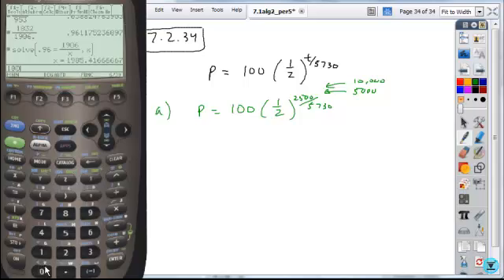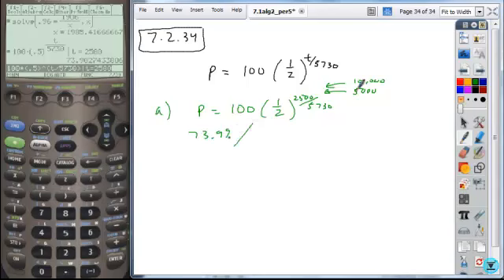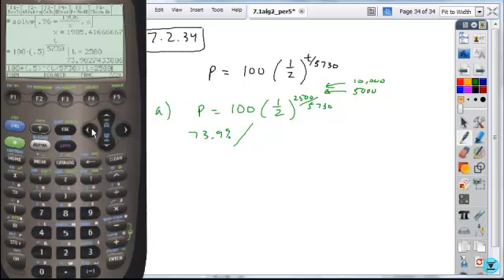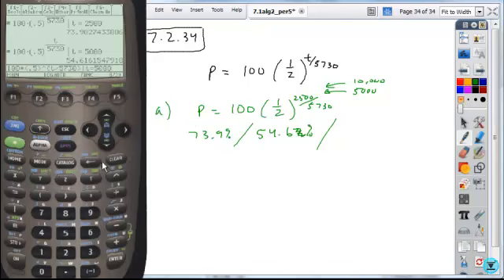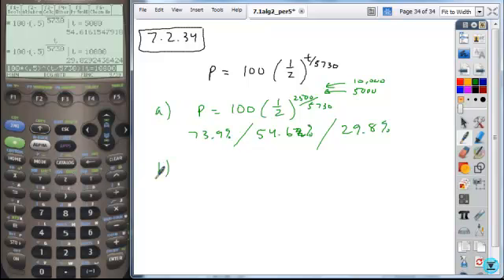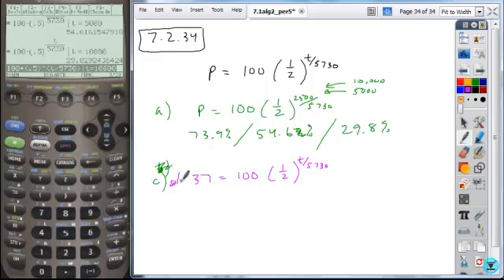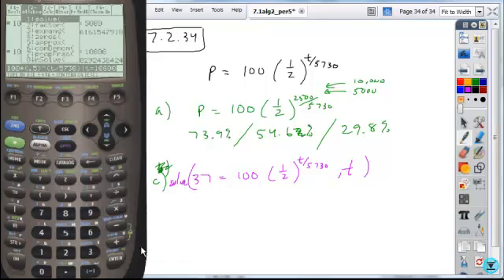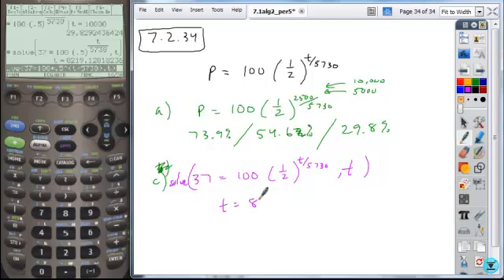7.2alg2_hw34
7.2 alg2 hw #34